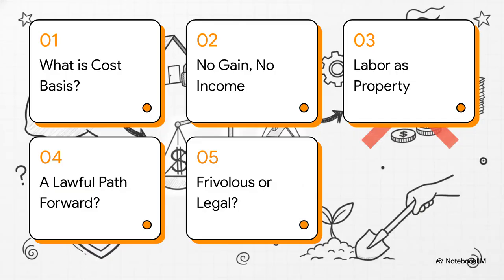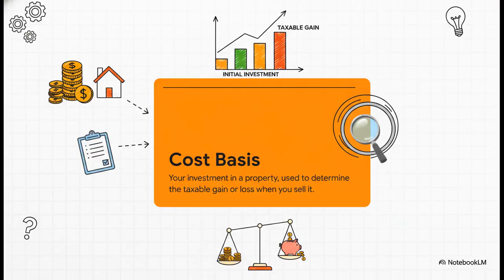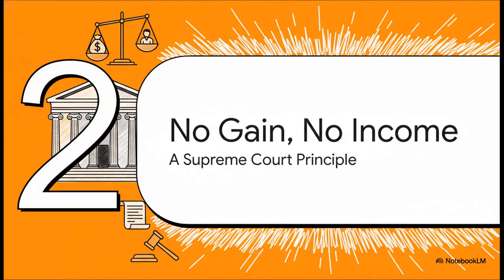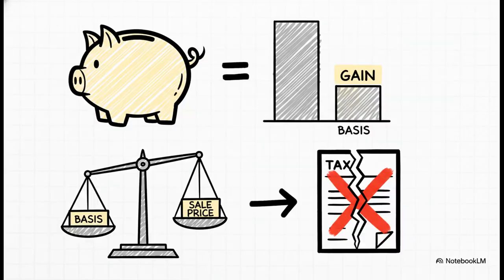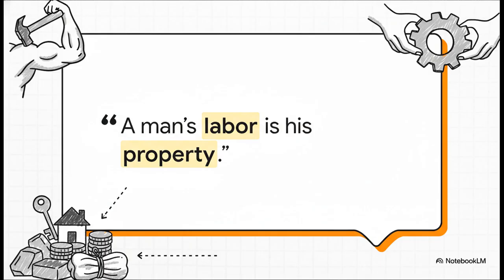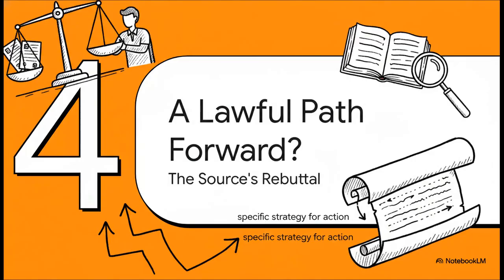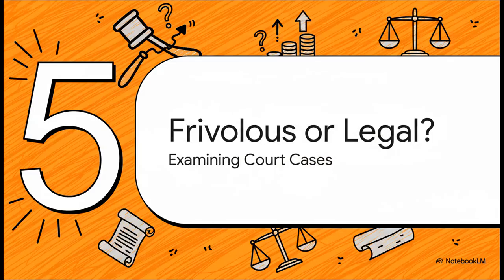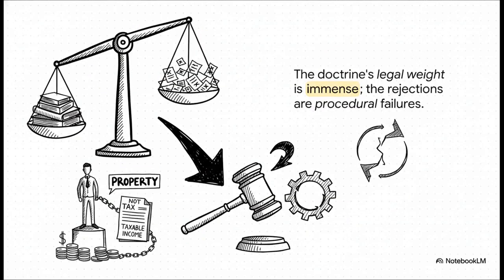Labor as Property Doctrine